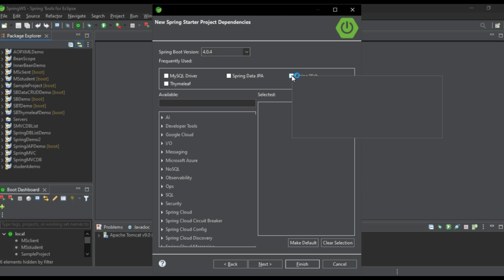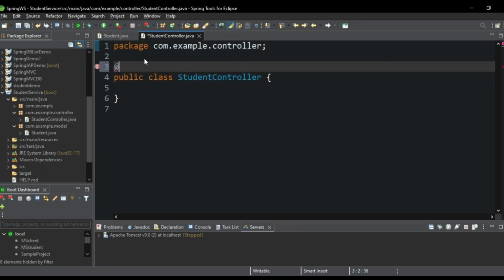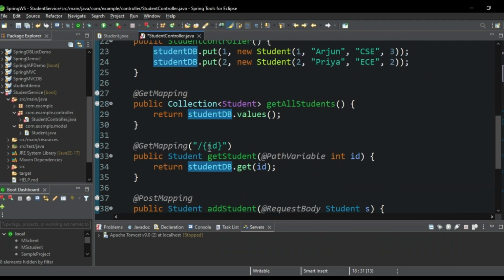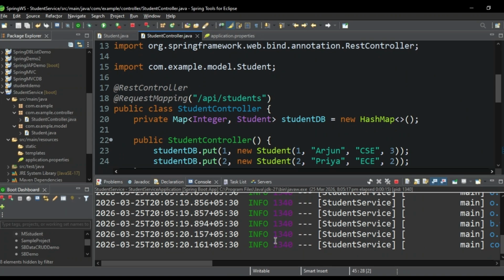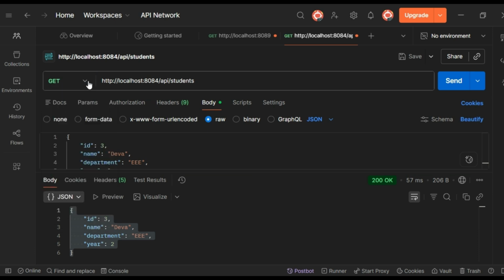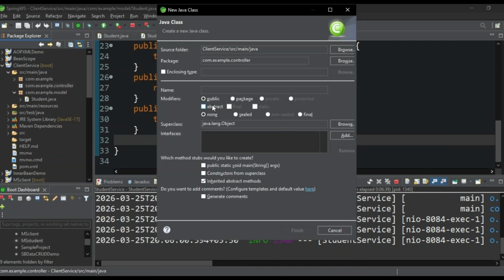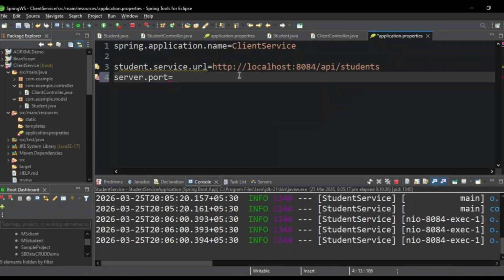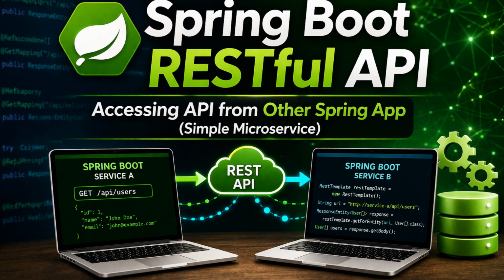A Simple Spring Boot RESTFul API Demo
Learn how to build a Spring Boot RESTful API and access it from another Spring application.
This tutorial demonstrates a simple microservice communication using REST APIs. (Using in-memory)
Perfect for beginners to understand how Spring apps interact in real-world projects